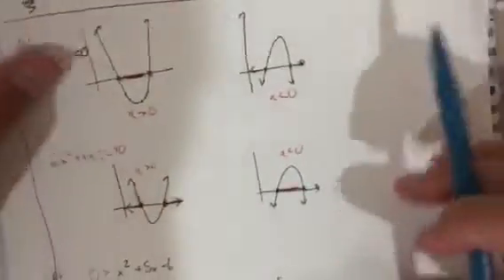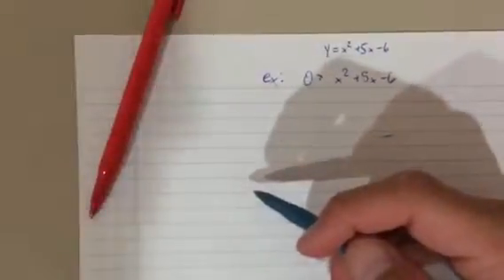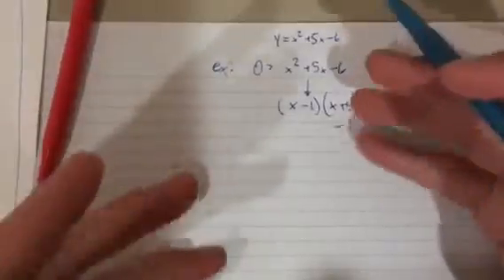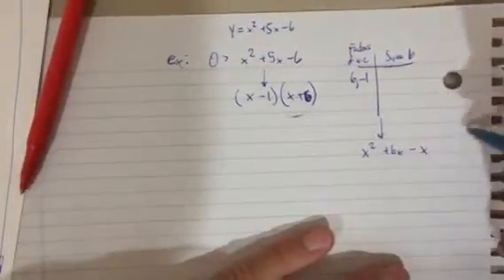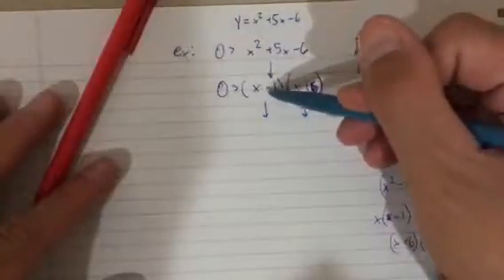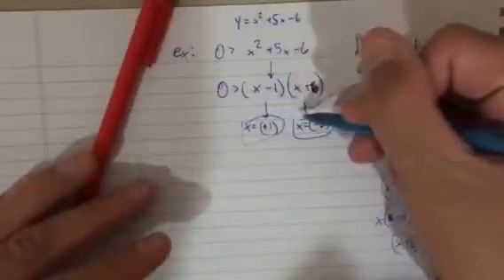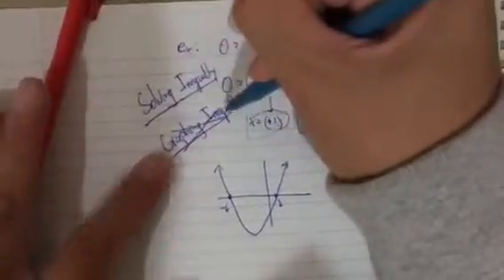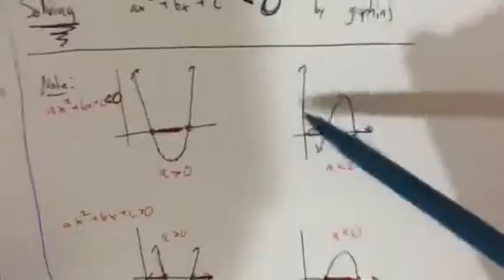Solving quadratic inequalities 3.5 part 2